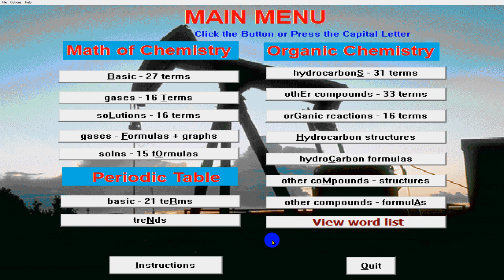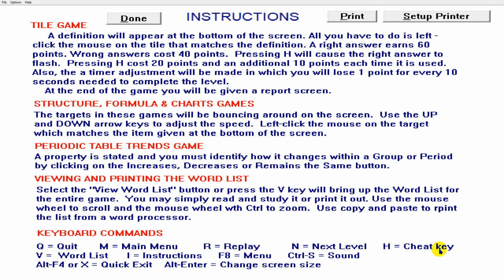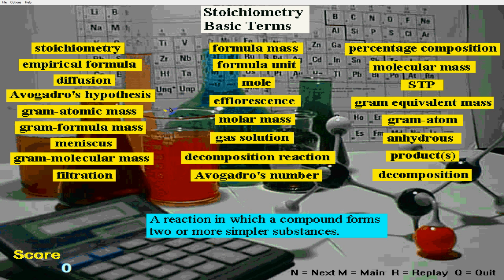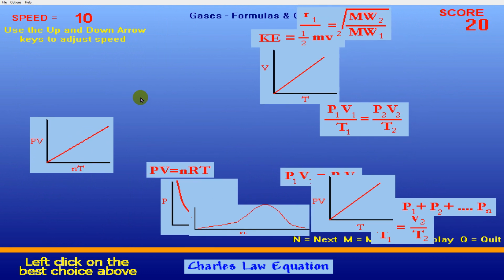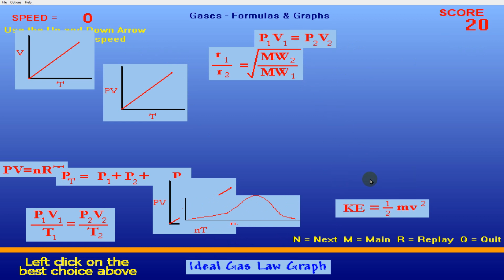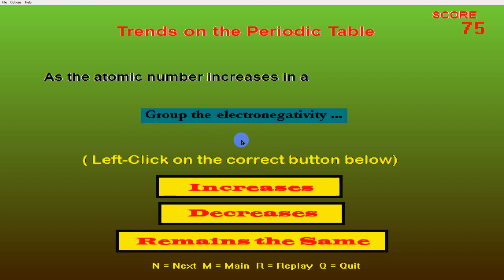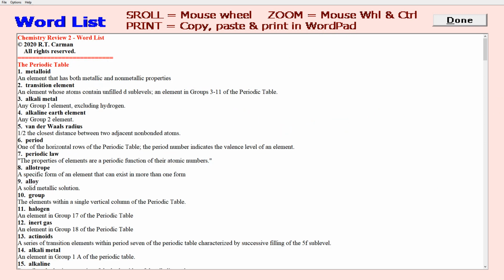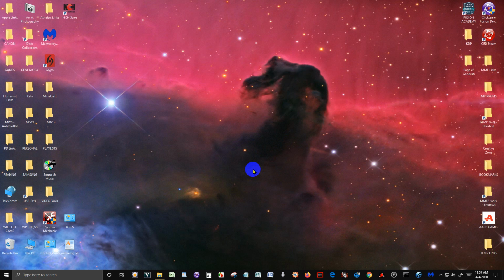Chem-Words Review- Set 2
This is the second program of a set of 3 which are used for the end of year review of course material in Chemistry.
     This program is designed for reviewing and testing of a student’s knowledge of basic chemistry terminology as would be covered in a first year college or accelerated high school chemistry class.
     It covers a total of 290 terms, definitions, and items divided up into 3 main categories: 1) Math of Chemistry (Stoichiometry), 2) Periodic Table, and 3) Organic Chemistry. There are fourteen game screens. There are three types of screens. First, there is a screen where you are given a tile with information and you must click the mouse on the best match. The tiles are static and stay in place. A second type is a set of multiple choice questions. And thirdly there are screens in which you are given an information tile and you must slect the answer tile a group of moving tiles.  Both the arrangement of the answers and the order in which the definitions appear are randomized each time the level is played.  Users can press the “H” key in order to reveal the answer, but this will deduct points from the score. A printable report at the end shows the date, the name of the player and the final score.
    The word list may be viewed and printed.
This is a TOTAL FREEWARE Windows program. This means there are no ads, no registration, no collection of any data, no internet connection, and no limit to installations or distribution. The program will run on Windows versions 7 through 10.  Download the zipped setup program, extract it and run it.
NOTE: This program will run fairly well on Linux (Linuxmint & Peppermint OS) when used with Wine or PlayOnLinux. Game play is okay, although veiwing the word list and printing the end report may be compromised depending on your Linux system.
The zipped setup program can be downloaded from..